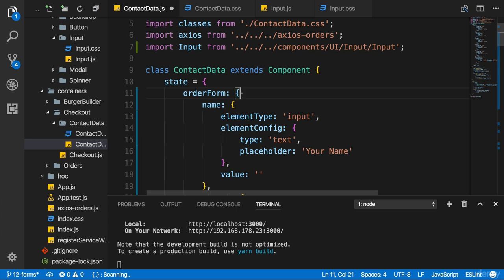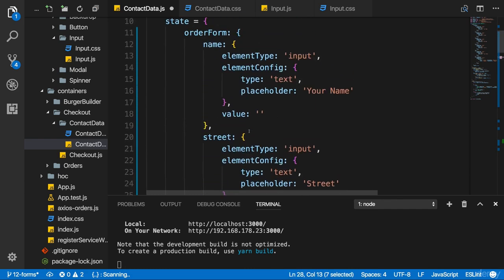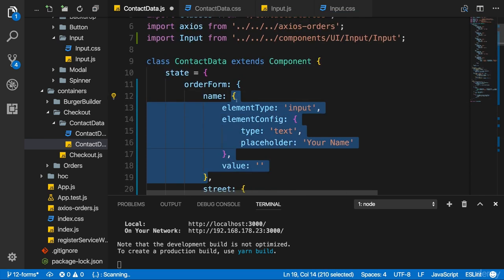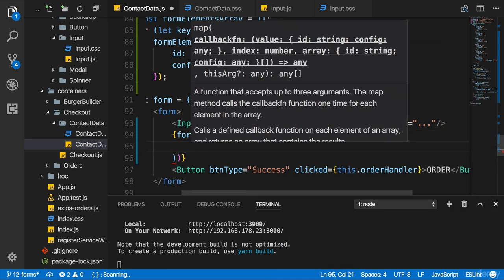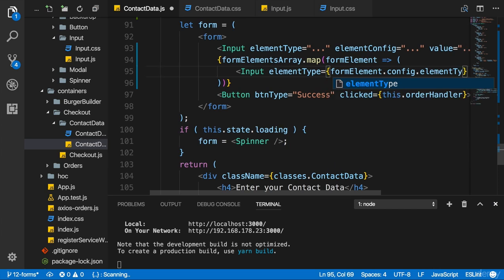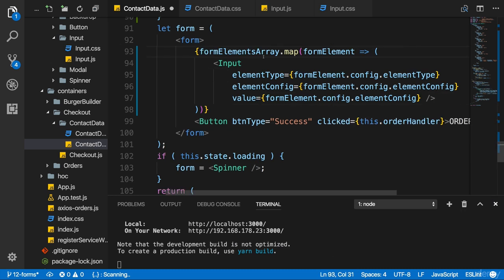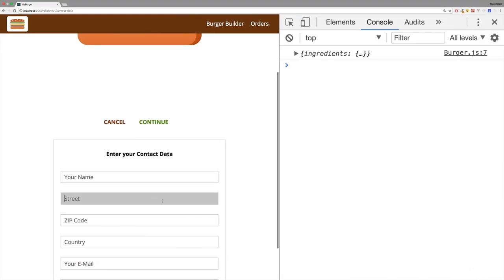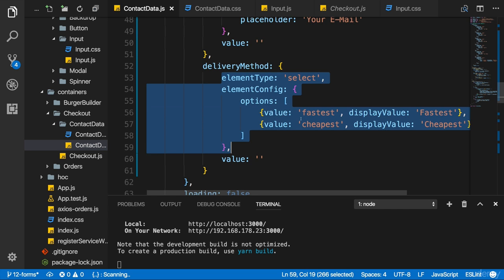219 Dynamically Create Inputs based on JS Config